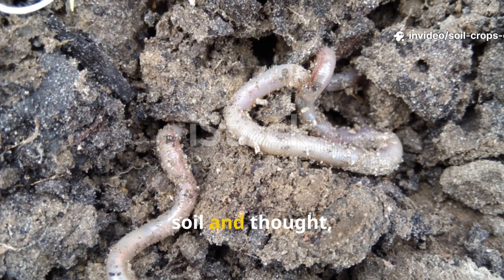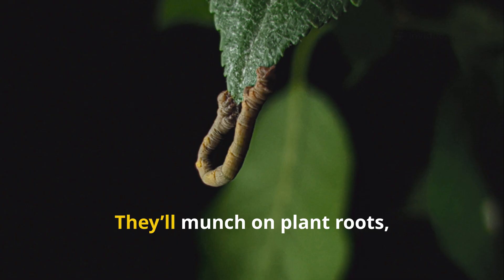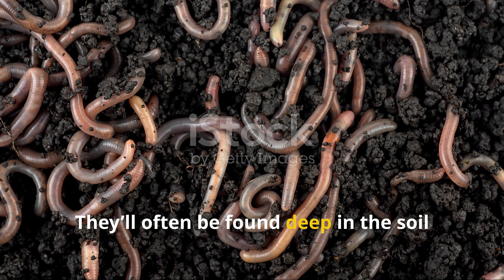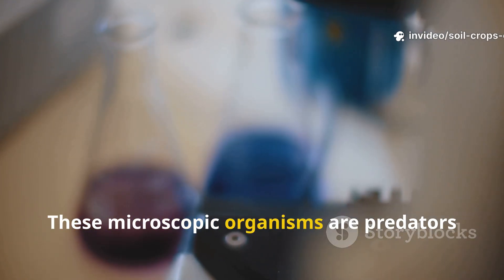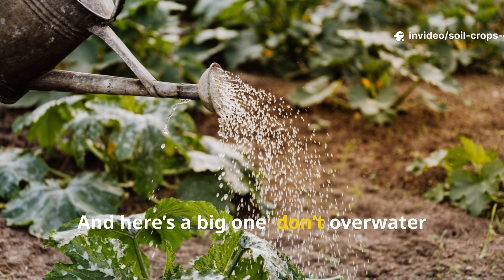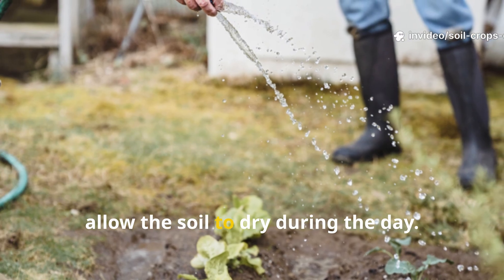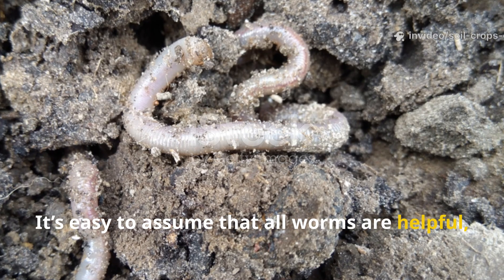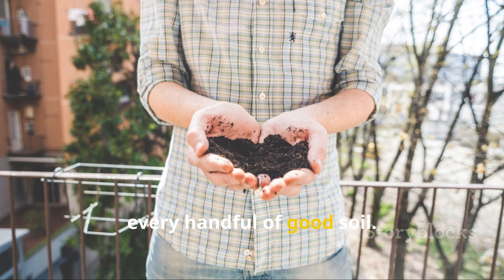Not All Worms are Beneficial to Your Soil and Crops (You Might Have Been Feeding the Wrong Ones!)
Not all worms are helping your garden—some are secretly working against it. In this video, we uncover the surprising difference between the worms that enrich your soil... and the ones that slowly destroy it.

🌿 Find out how to spot the good worms that improve soil, boost root health, and make natural compost
🪱 Learn to quickly identify harmful flatworms that attack roots and kill earthworms
💧 Discover the natural formula we use to safely reduce bad worm populations using water, nematodes, and more
⚠️ Plus: The #1 mistake gardeners make when spotting worms—and how to never make it again

Whether you’re a beginner or seasoned grower, this one insight could transform your garden’s health—starting from the ground up.